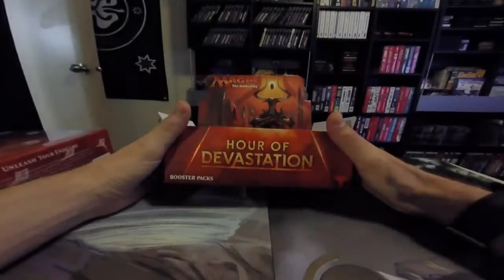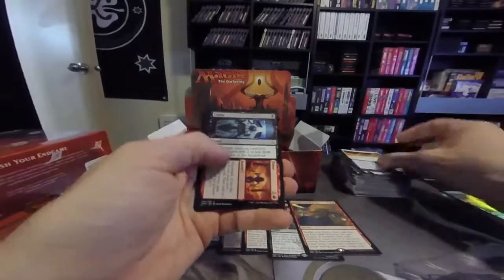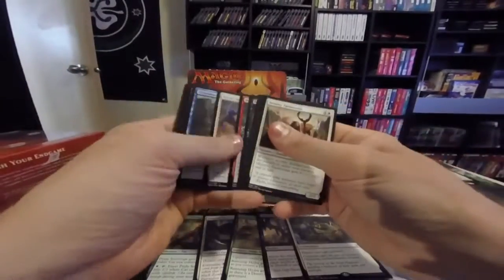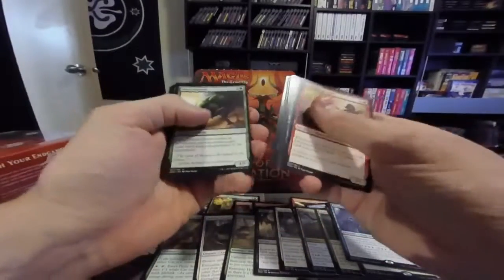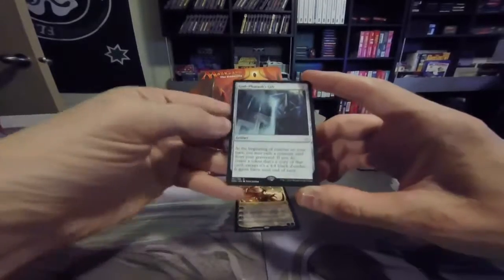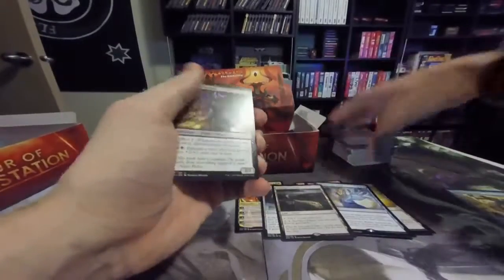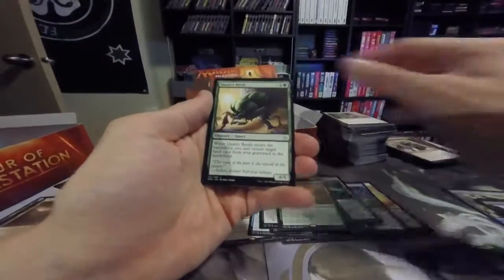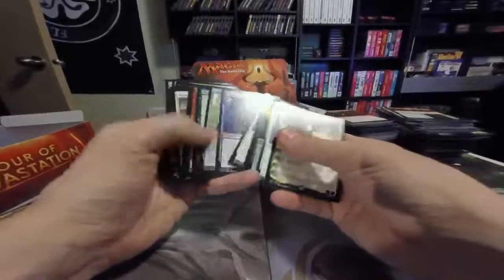Hour of Devastation Boxes Opening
Just cracking some boxes and getting some swag

Here is a list of the games and systems I currently own.  If you have a request or a favorite that you would like to see let me know.